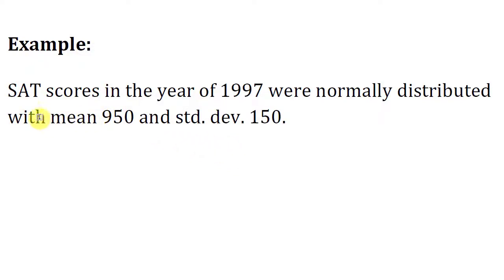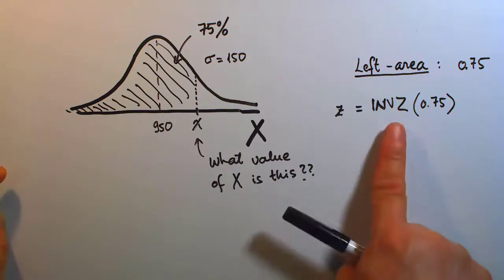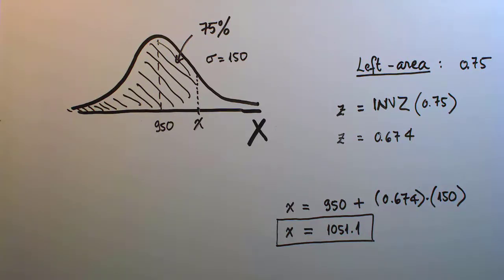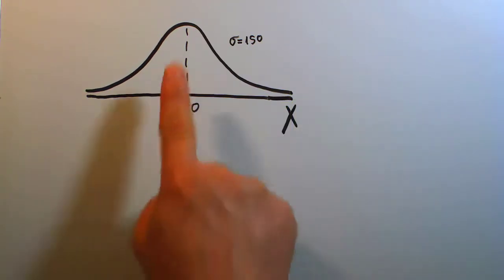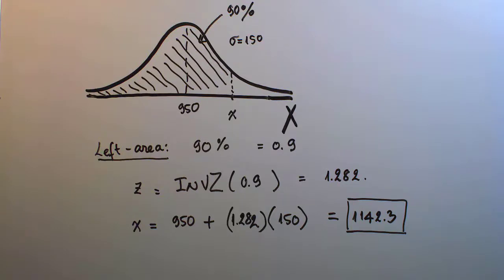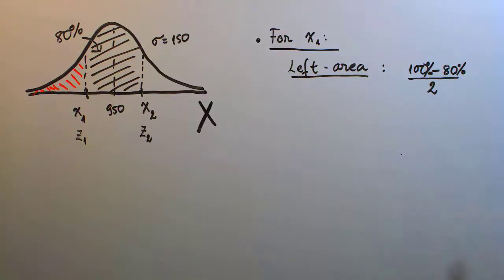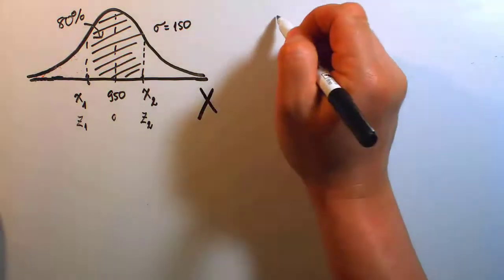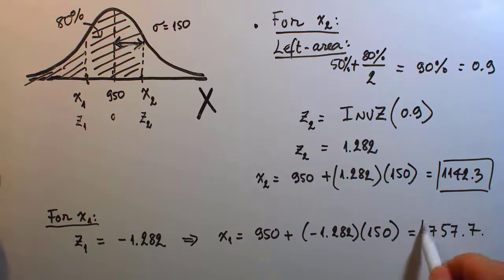Working on the General Normal Distribution - Examples 002 146